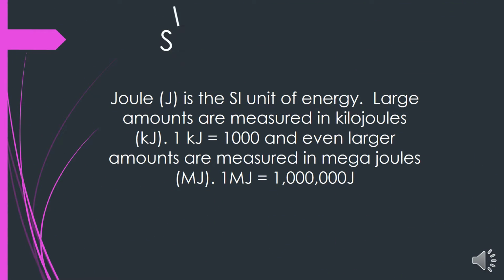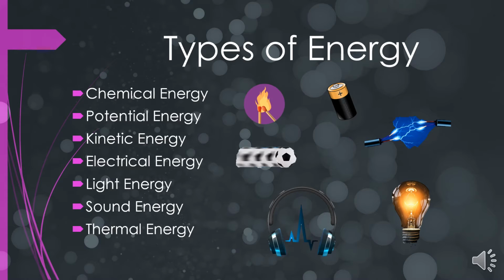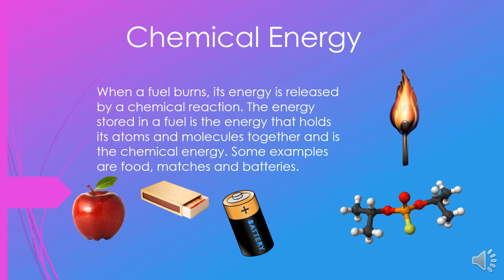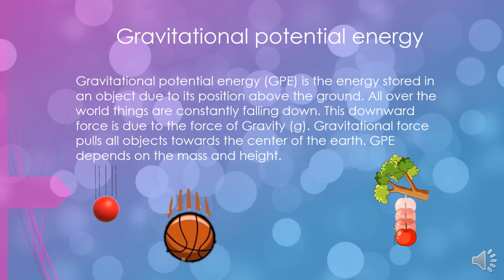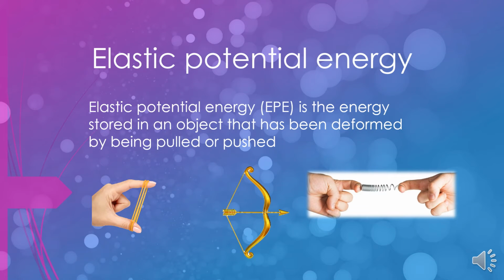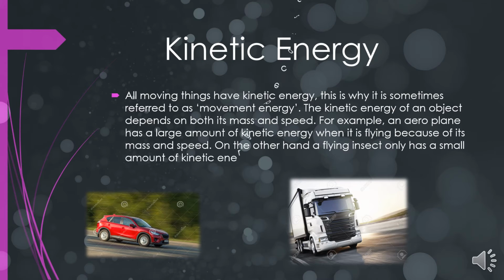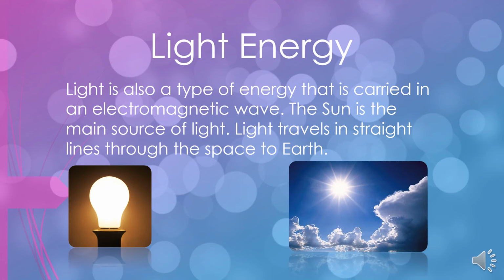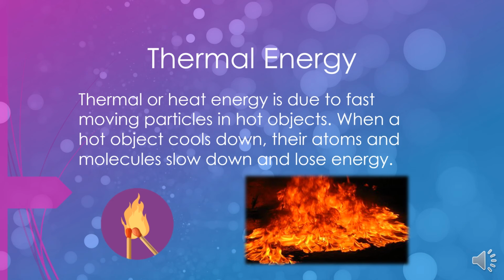Energy | Types of Energy | By Smart Science Skills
Learn about various types of energy.

Sorry about the huge delay. Had some problems.

Credits to New Secondary Science textbook by David Coppock.